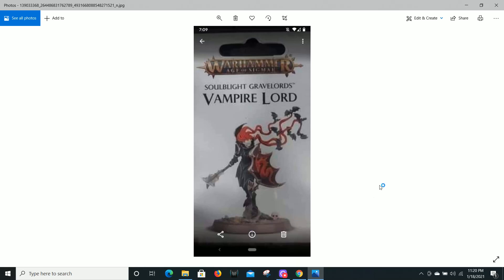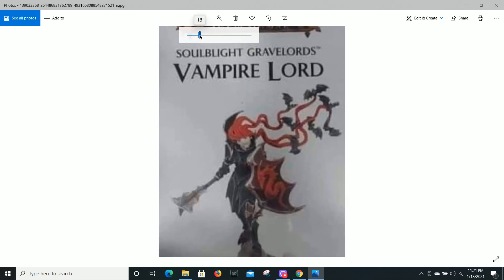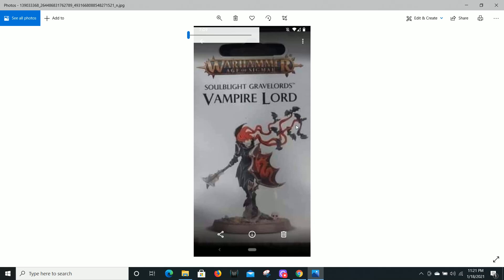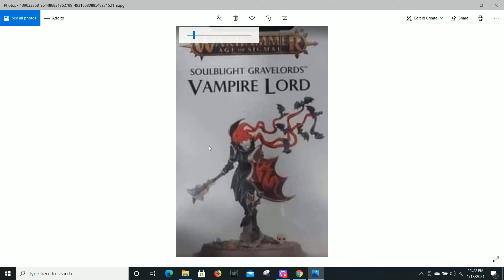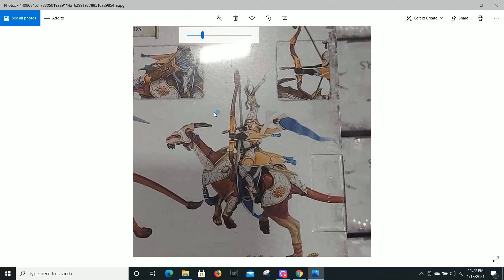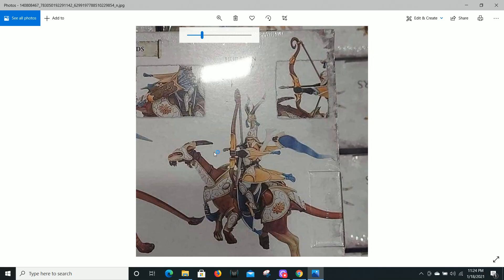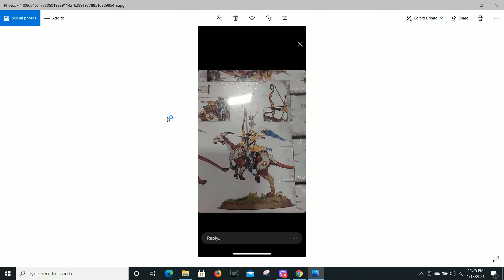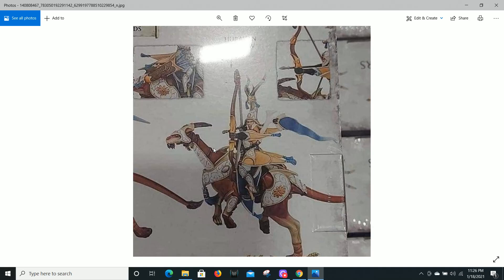New Vammpires and Kangaroo Archer Elves!!! Age Of Sigmar Leaks